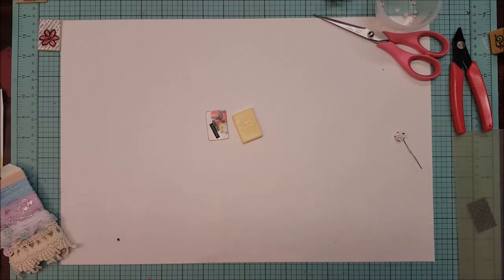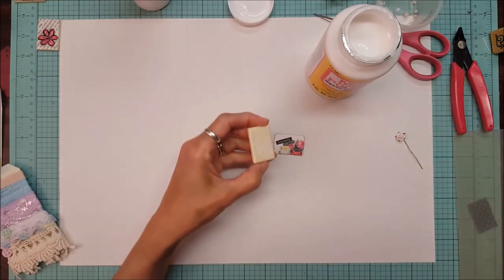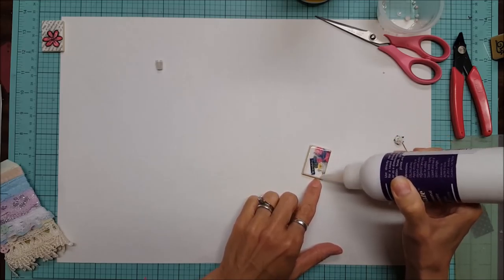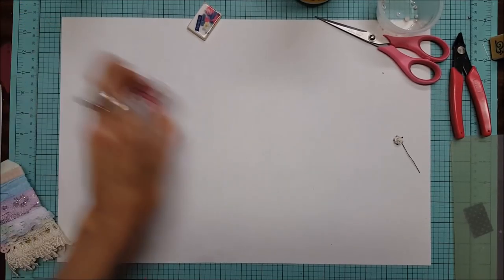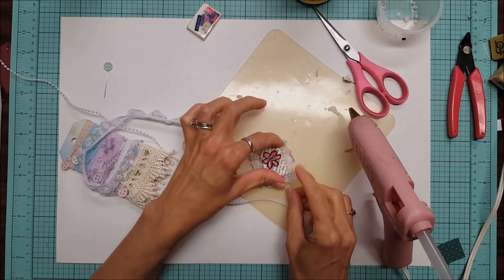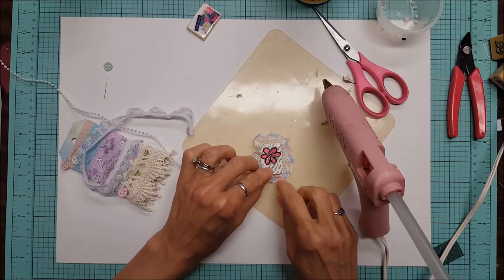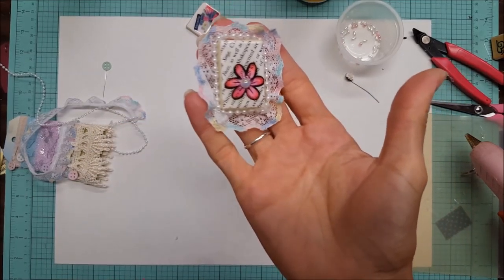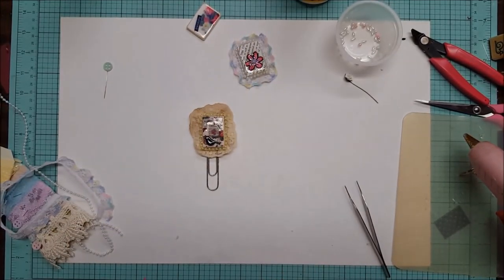Rummikub Tiles #3: Lace and Pearls, VR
The paper is 1" X 1.5" but I'm finding that each Rummikub tile brand is different.  Here is a video response for Kassity's video

The paperclip is for sale

***SUPPLIES***